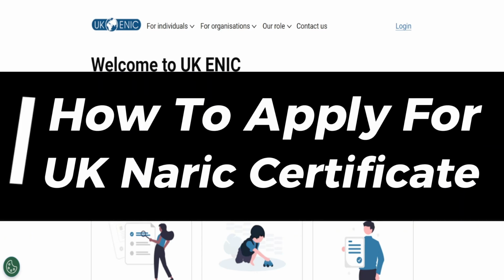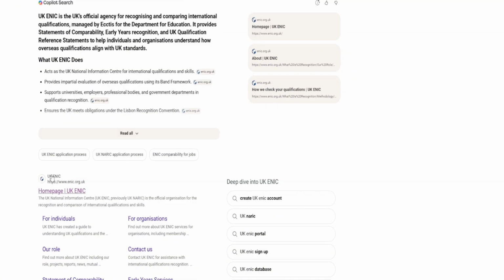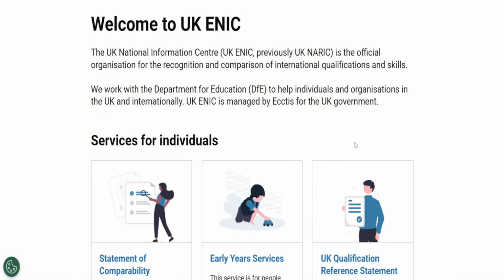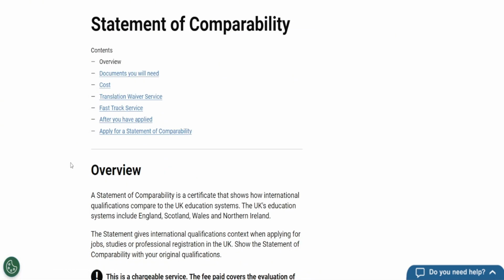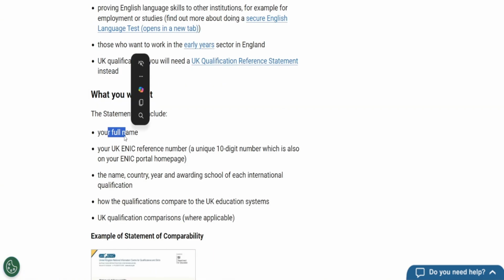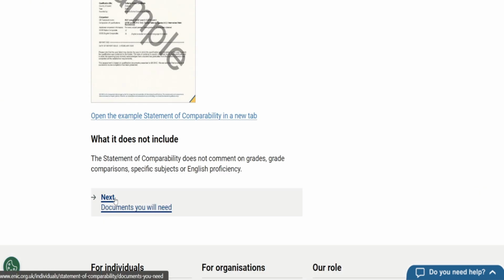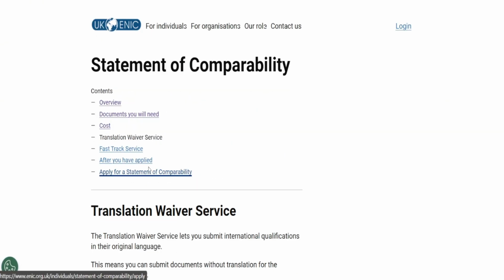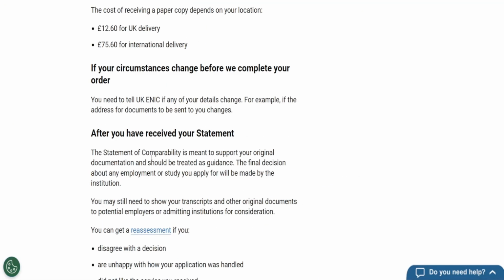How To Apply For UK Naric Certificate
In this video I show you How To Apply For UK Naric Certificate.